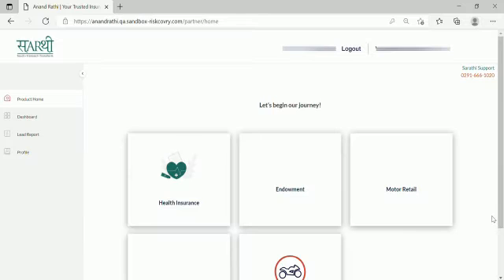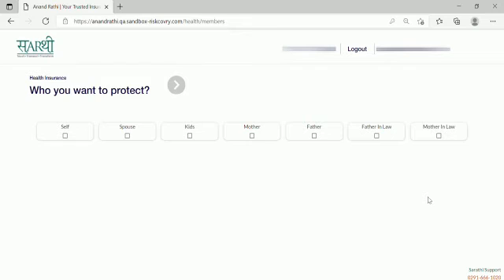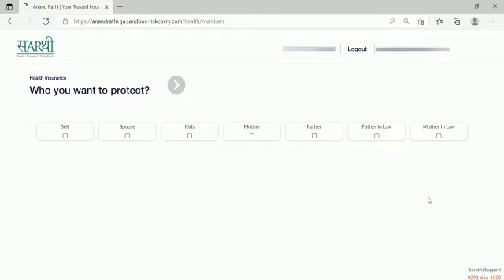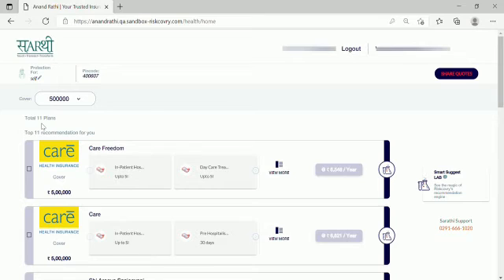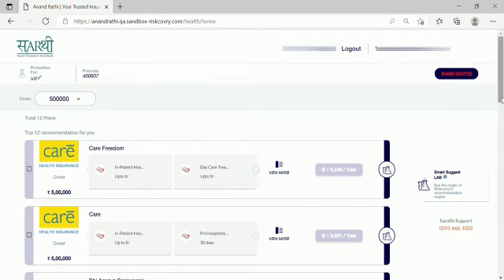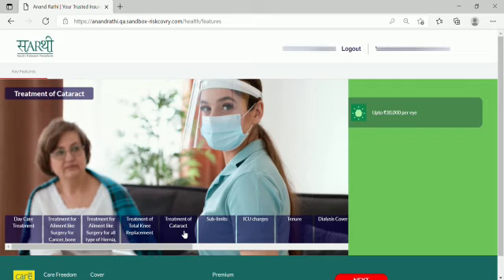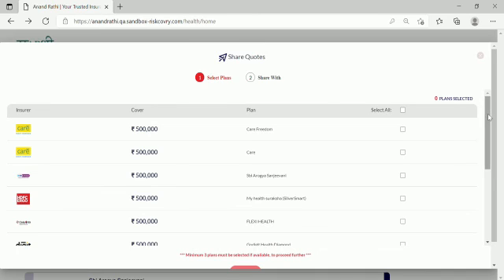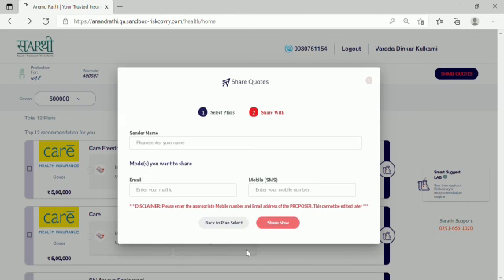How to use sarathi portal